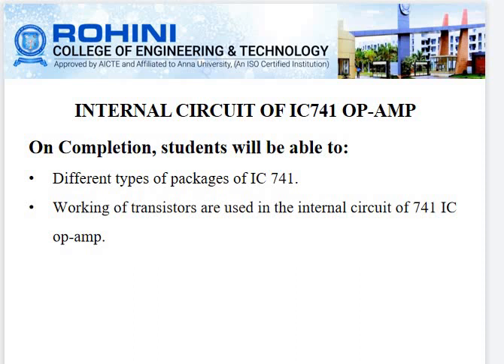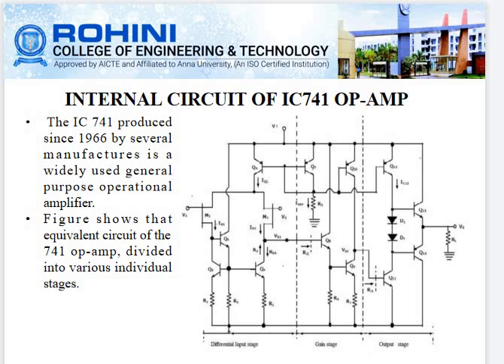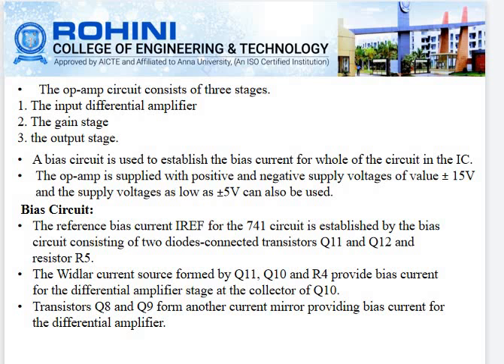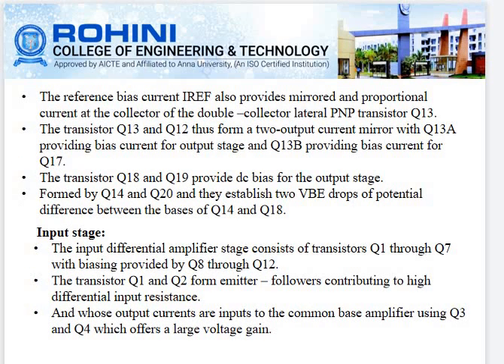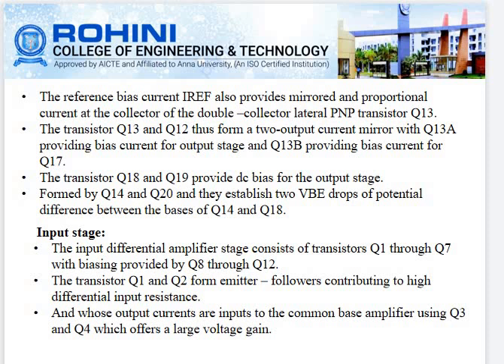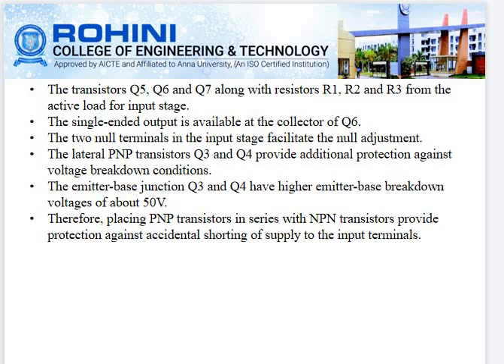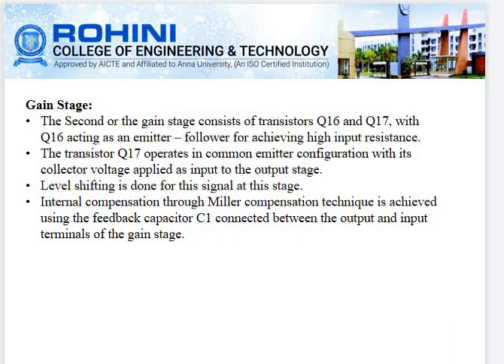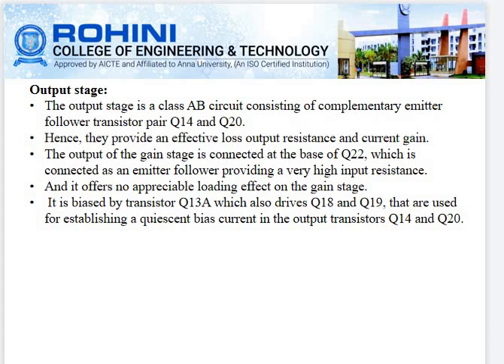Internal circuit of IC741 02 07 2023 17 24 36